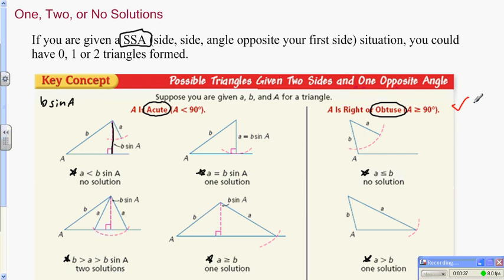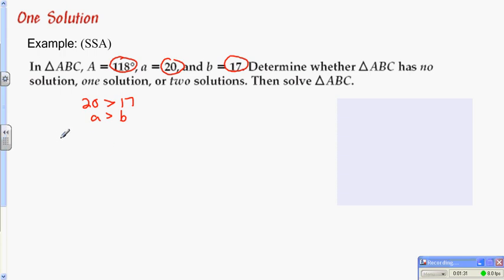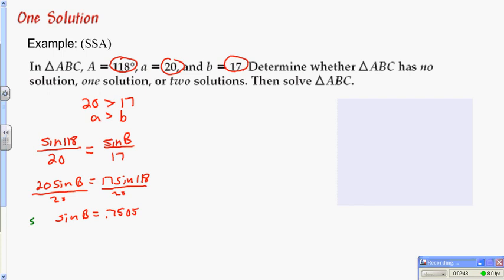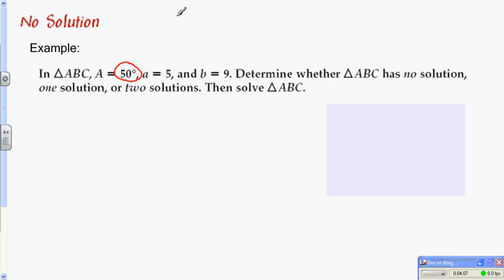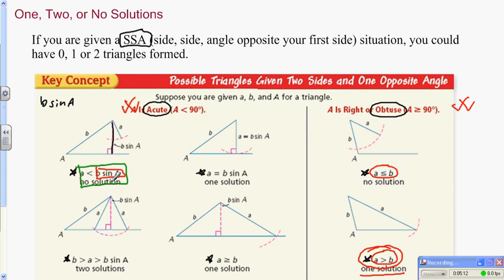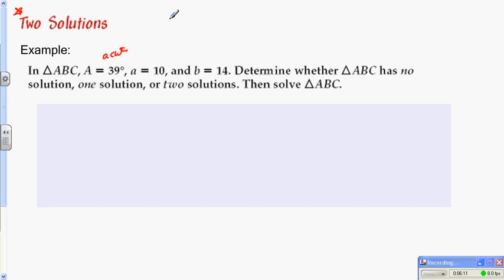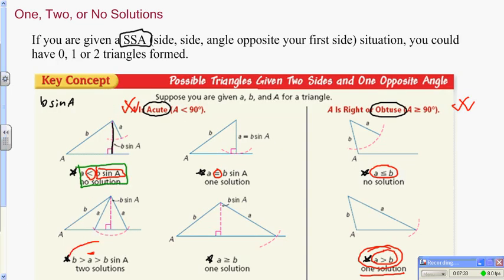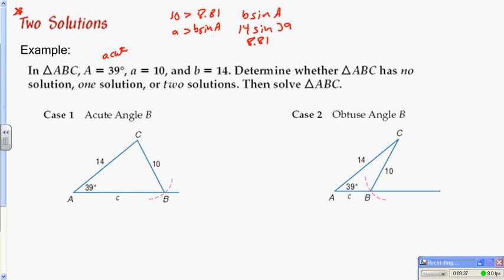AA2T L13.4 Law of Sines Part B